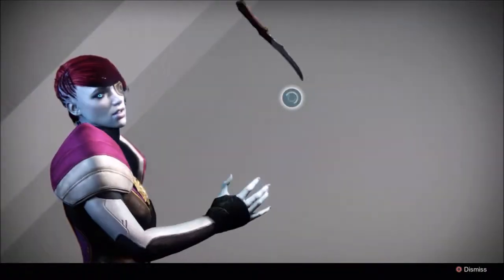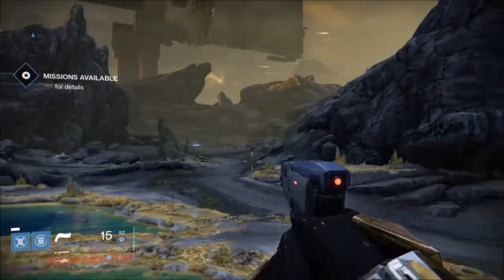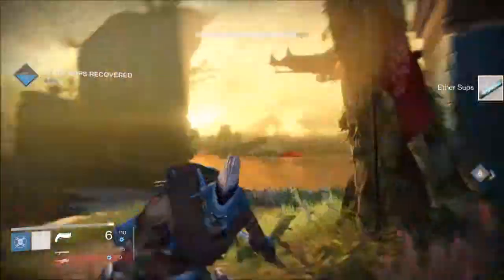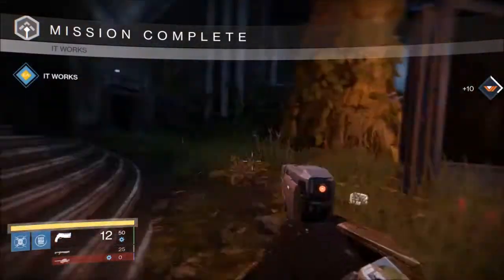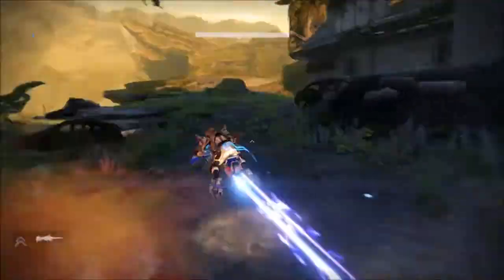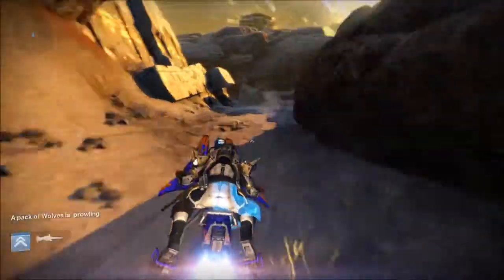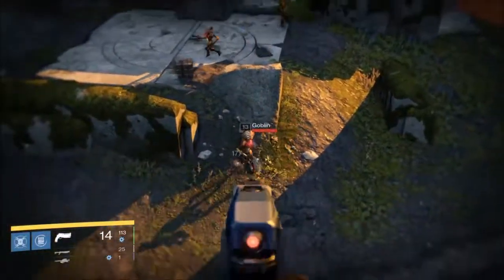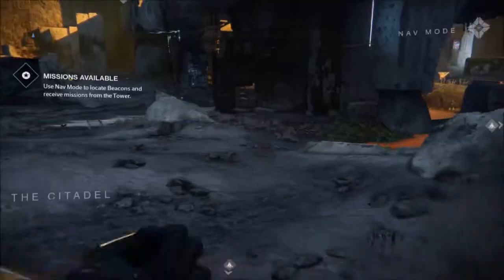Destiny House Of Wolves: Story Mission 2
Destiny House Of wolves and the next mission  Hope you enjoy it.